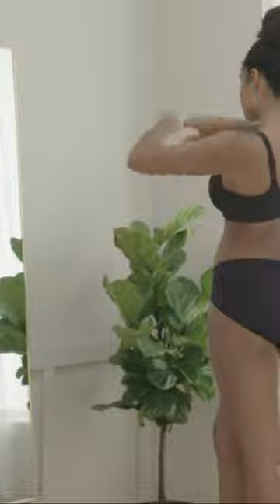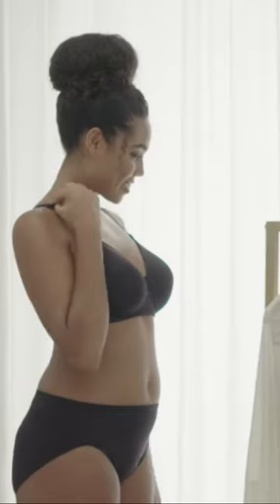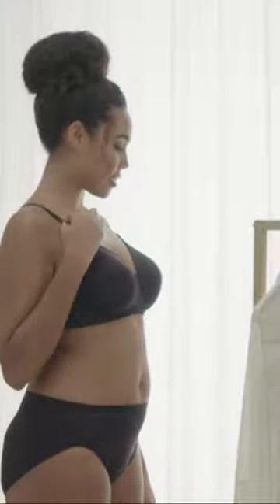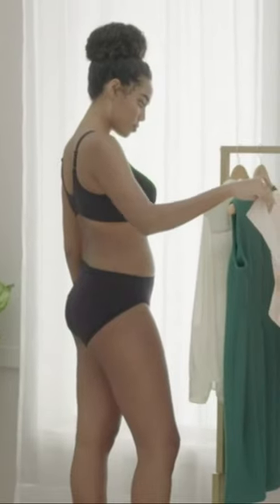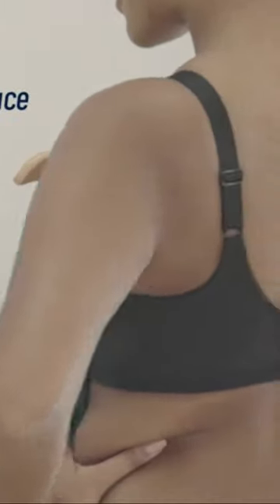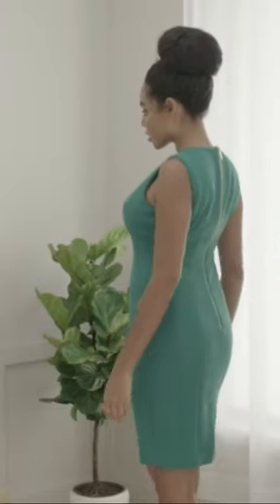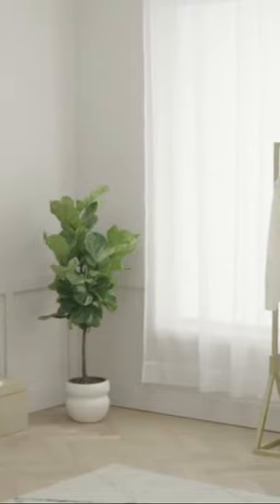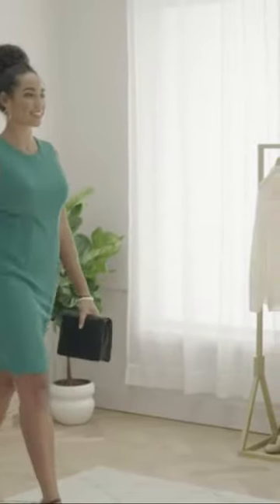Vanity Fair Women's Full Figure Beauty Back Smoothing Bra (36C-42H)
Vanity Fair style number 71380
Full figure bra with 4-way stretch fabric that shapes and smooths bump and bulges along back and sides
Banded frame for added support
Wire-free design
Adjustable straps on the back for a perfect fit